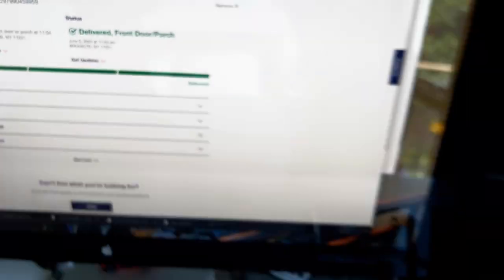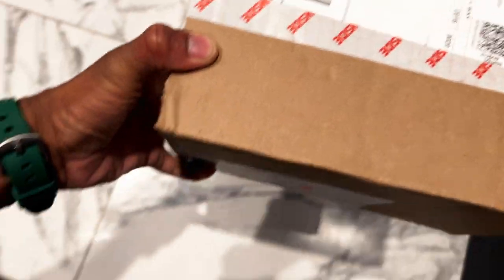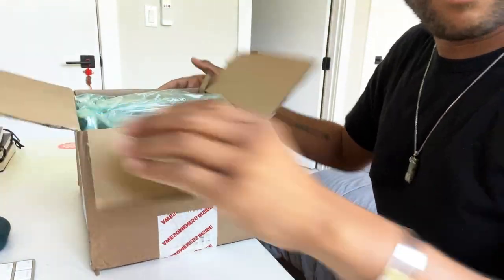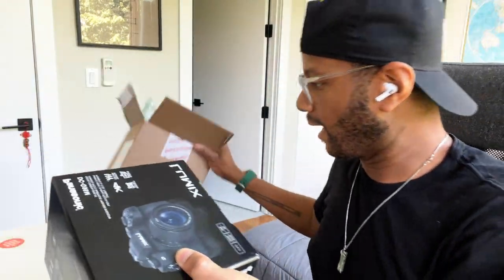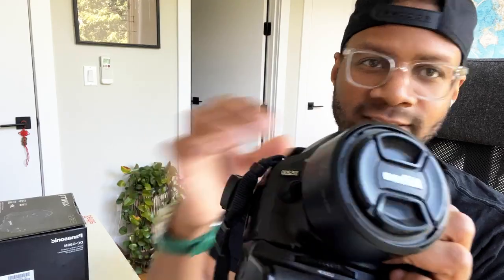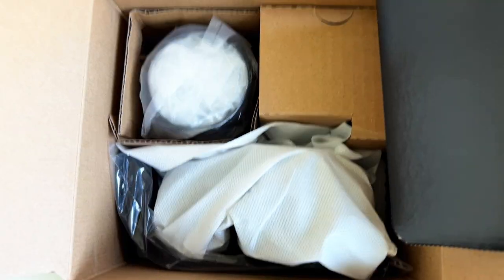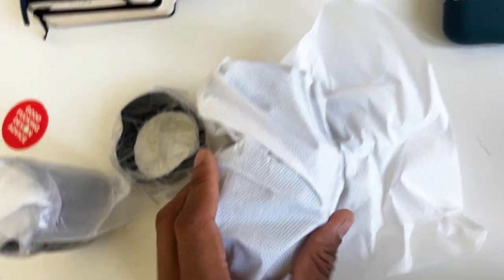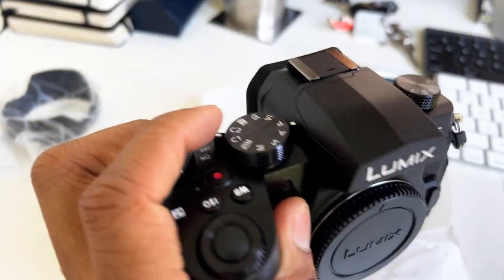UNBOXING my FIRST VLOGGING CAMERA | LUMIX G95 FIRST IMPRESSIONS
These are the beginning stages of the NSPIRE Brand. Join me as I open up my new Lumix G95 and share first impressions.

ABOUT
My name is Kaylo and I'm an all-around designer & creative. Join me on my journey to help motivate and inspire others to achieve their dreams and manifest their destiny.